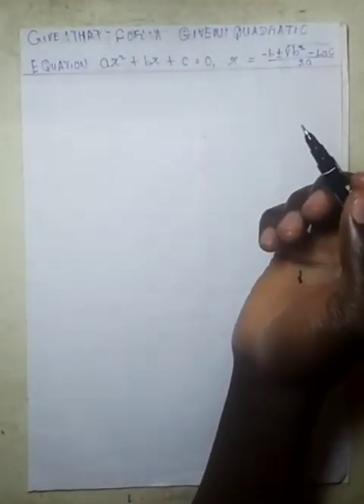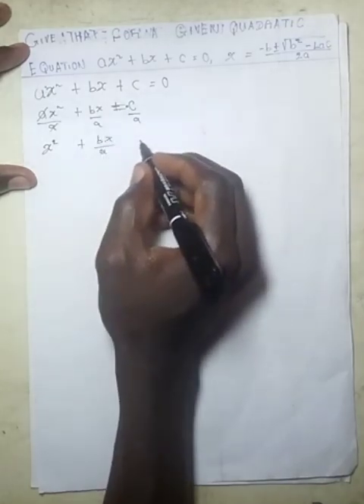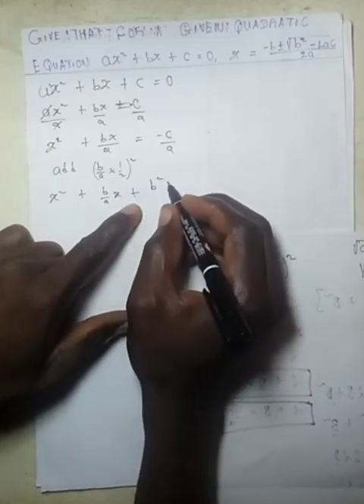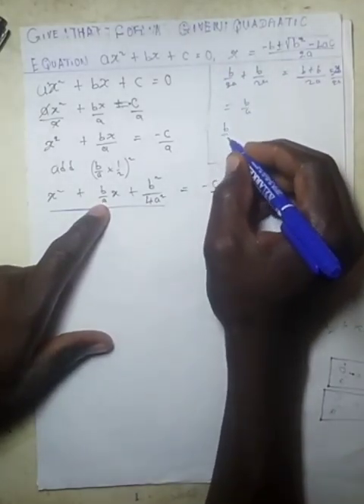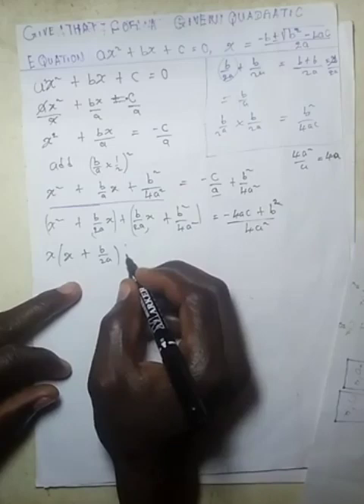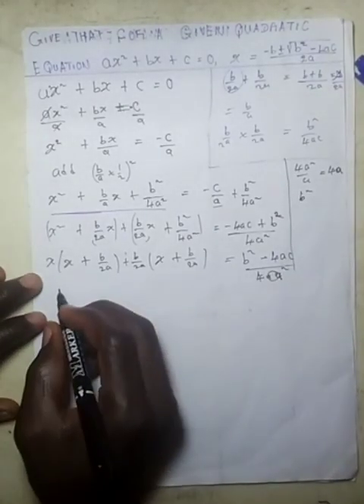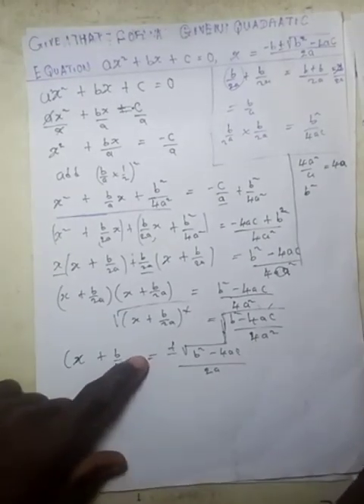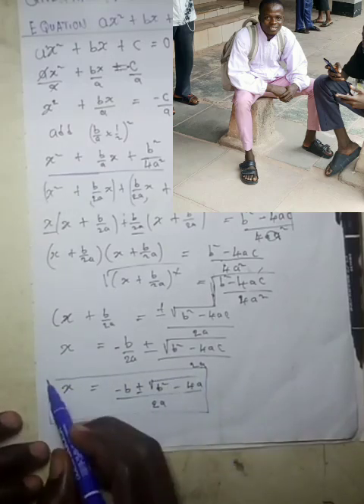Derivation of quadratic formula